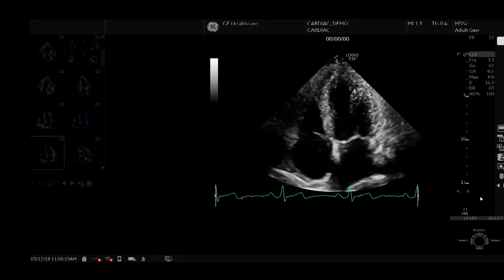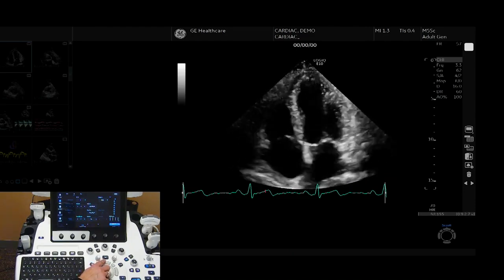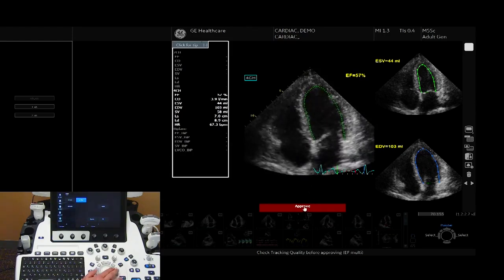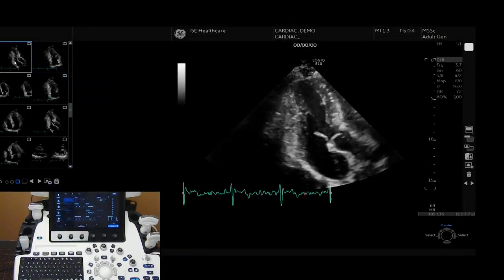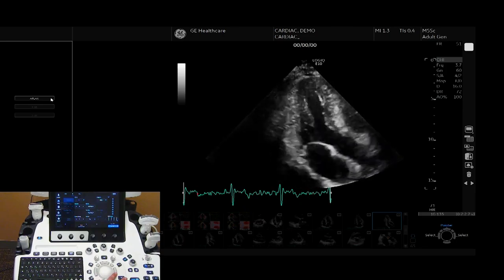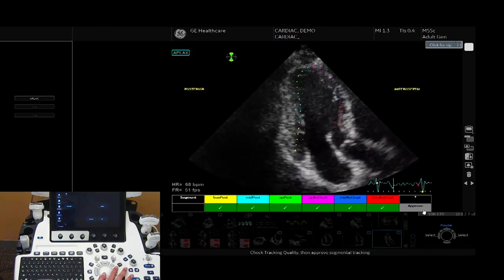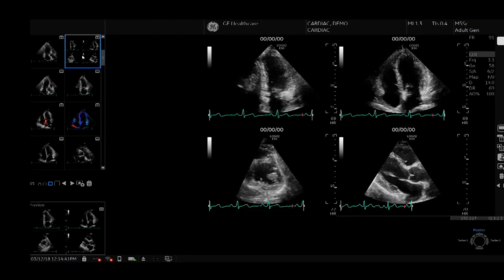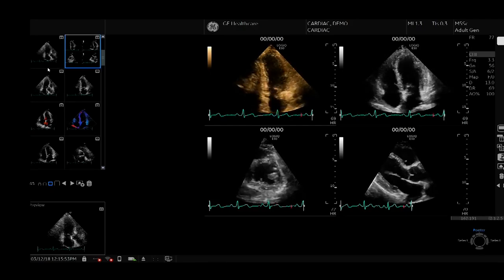Cardiac On LOGIQ E10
Pada video ini, kami menampilkan tutorial dan praktik pemeriksaan echocardiography (Echo) menggunakan LOGIQ E10, salah satu sistem ultrasound premium dari GE Healthcare yang dirancang untuk memberikan kualitas gambar superior dan workflow yang efisien.

Melalui video ini, Anda akan mempelajari:

Teknik dasar pemeriksaan Echo
Optimalisasi penggunaan fitur pada LOGIQ E10 untuk pencitraan jantung
Tips mendapatkan hasil imaging yang lebih akurat dan detail
Workflow pemeriksaan yang cepat dan efisien untuk kebutuhan klinis

LOGIQ E10 hadir dengan teknologi canggih yang mendukung visualisasi struktur jantung secara lebih jelas, membantu tenaga medis dalam meningkatkan akurasi diagnosis dan pengambilan keputusan klinis.

Video ini sangat cocok untuk:

Dokter Spesialis Jantung & Pembuluh Darah
Radiolog
Sonografer
Tenaga medis yang ingin meningkatkan skill echocardiography